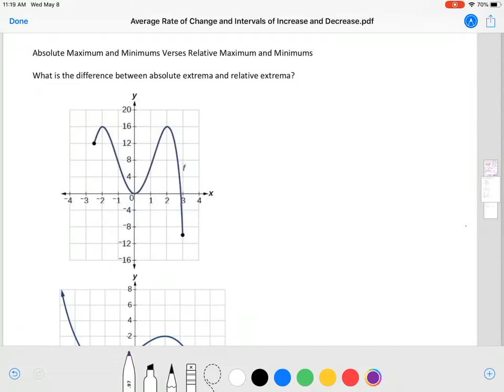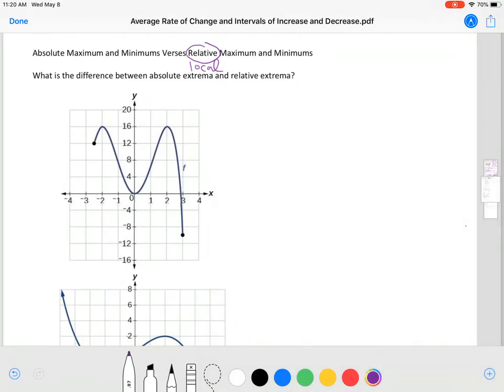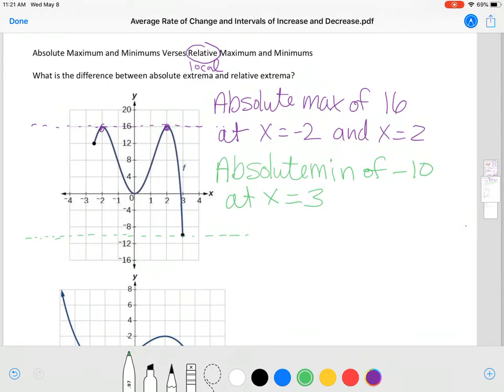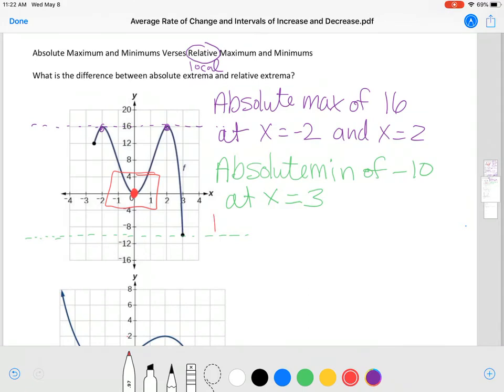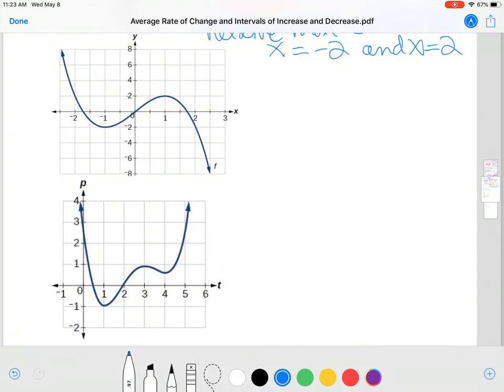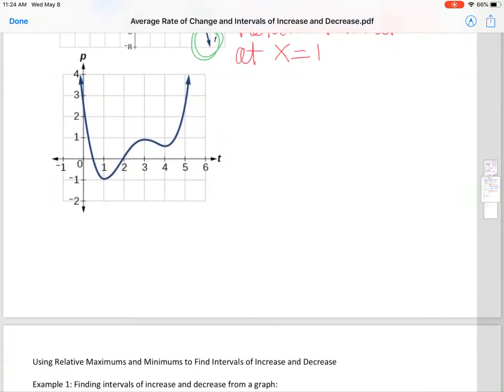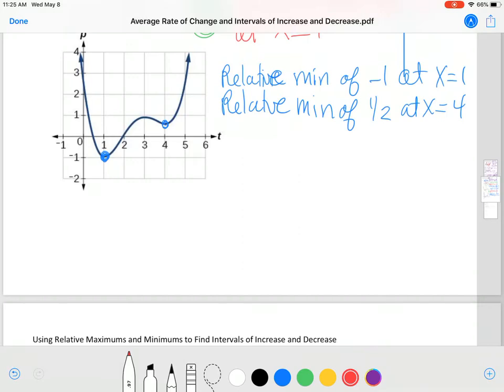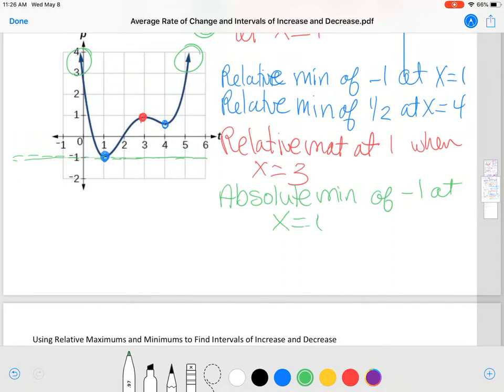Introduction to Absolute Vs Relative Maximums and Minimums